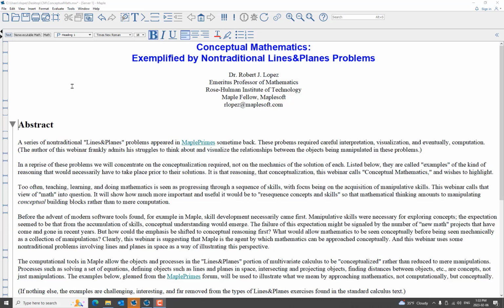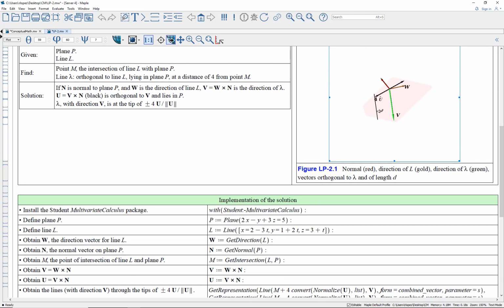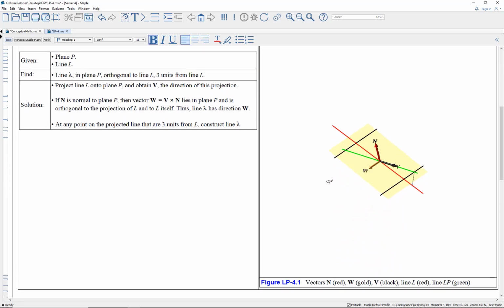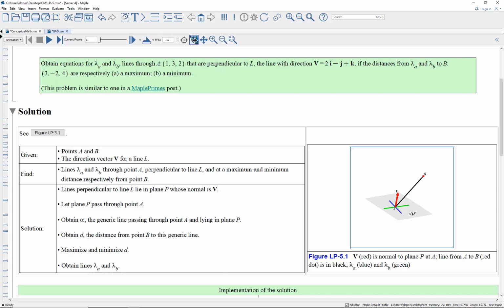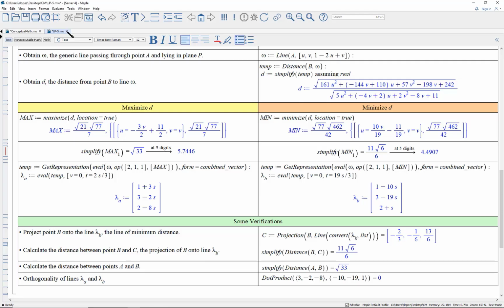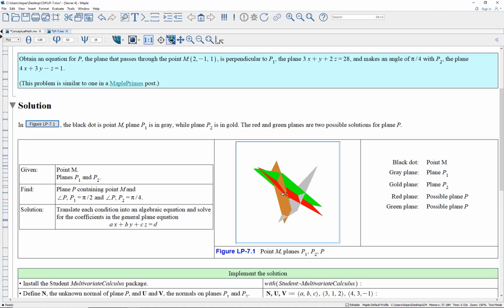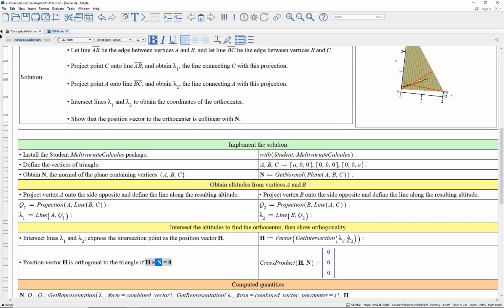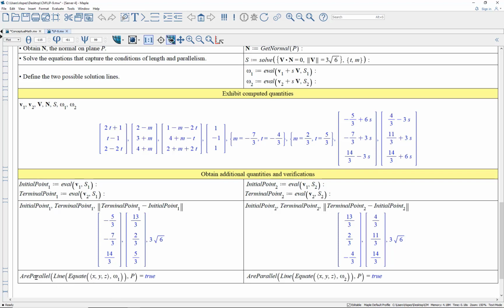Conceptual Mathematics: Exemplified by Nontraditional Lines&Planes Problems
A series of nontraditional "Lines&Planes" problems appeared in MaplePrimes sometime back. These problems required careful interpretation, visualization, and eventually, computation. (The author of this webinar frankly admits his struggles to think about and visualize the relationships between the objects being manipulated in these problems.)

In a reprise of these problems we will concentrate on the conceptualization required, not on the mechanics of the solution of each. Listed below, they are called "examples" of the kind of reasoning that would necessarily have to take place prior to their solutions. It is that reasoning, that conceptualization, this webinar calls "Conceptual Mathematics," and wishes to highlight.

Too often, teaching, learning, and doing mathematics is seen as progressing through a sequence of skills, with focus being on the acquisition of manipulative skills. This webinar calls that view of "math" into question. It will show how much more important and useful it would be to "resequence concepts and skills" so that mathematical thinking amounts to manipulating conceptual building blocks rather than to mere computation.

Before the advent of modern software tools found, for example in Maple, skill development necessarily came first. Manipulative skills were necessary for exploring concepts; the expectation seemed to be that from the accumulation of skills, conceptual understanding would emerge. The failure of this expectation might be signaled by the number of "new math" projects that have come and gone in recent years. But how could the emphasis be shifted to conceptual reasoning first? What would allow mathematics to be seen conceptually before being seen mechanically as a collection of manipulations? Clearly, this webinar is suggesting that Maple is the agent by which mathematics can be approached conceptually. And this
webinar uses some nontraditional problems involving lines and planes in space as a way of illustrating this perspective.

The computational tools in Maple allow the objects and processes in the "Lines&Planes" portion of multivariate calculus to be "conceptualized" rather than reduced to mere manipulations. Processes such as solving a set of equations, defining objects such as lines and planes in space, intersecting and projecting objects, finding distances between objects, etc., are concepts, not just manipulations. The examples below, gleaned from the MaplePrimes forum, will be used to illustrate what we mean by approaching mathematics, not computationally, but conceptually.

(If nothing else, the examples are challenging, interesting, and far removed from the types of
Lines&Planes exercises found in the standard calculus text.)